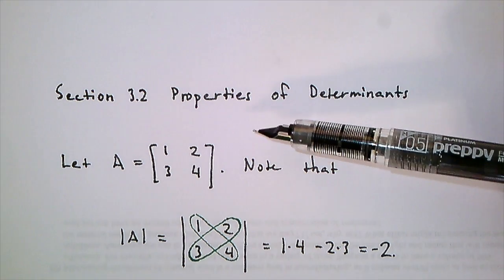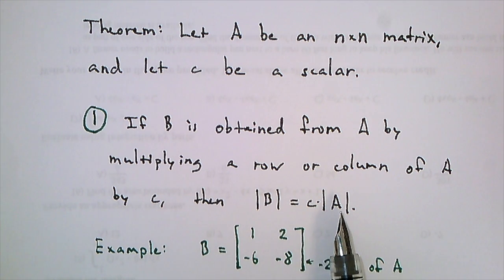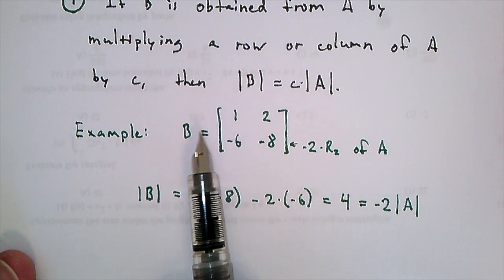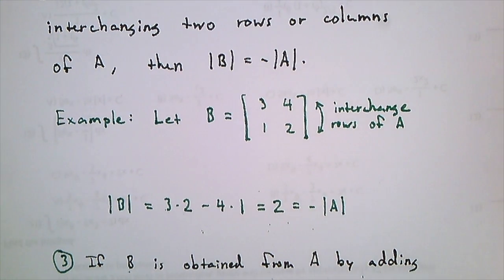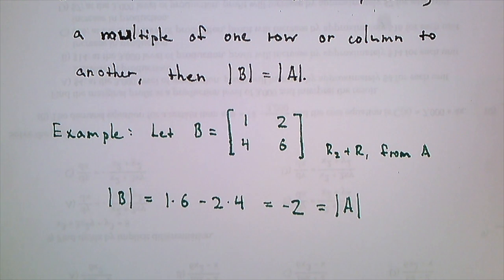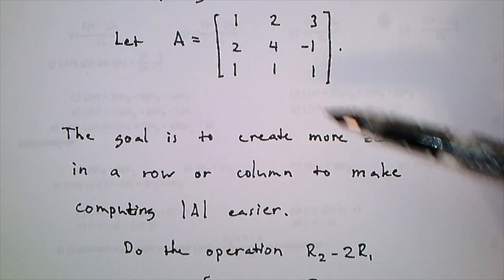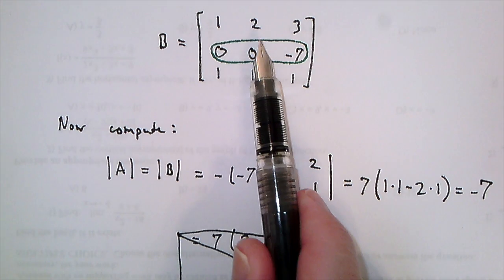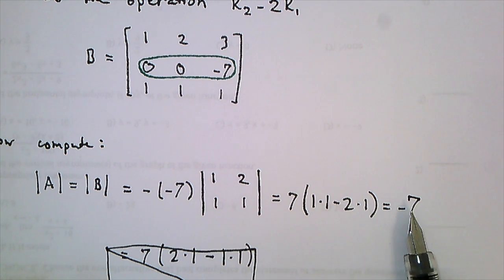3.2 A Useful Determinant Theorem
In this video, you will learn how to use a theorem about determinants to make computing determinants easier.